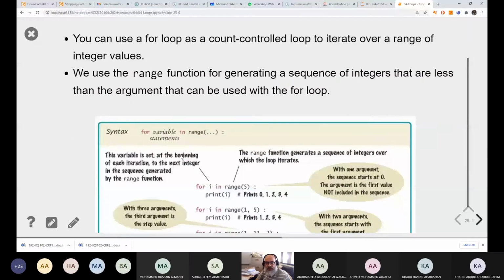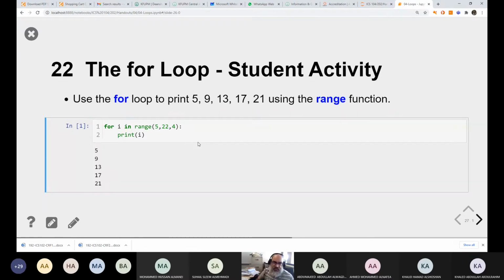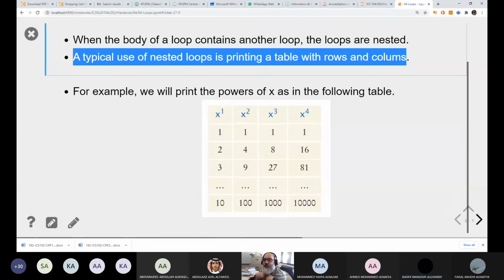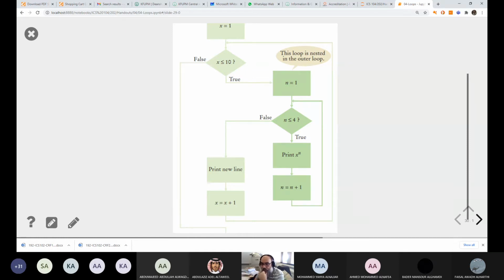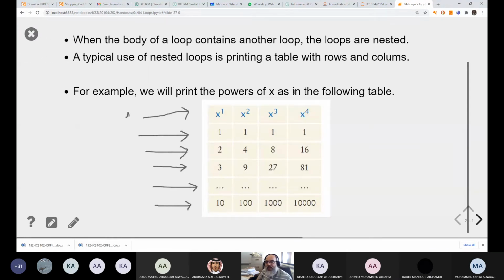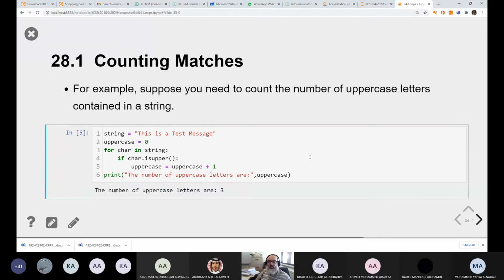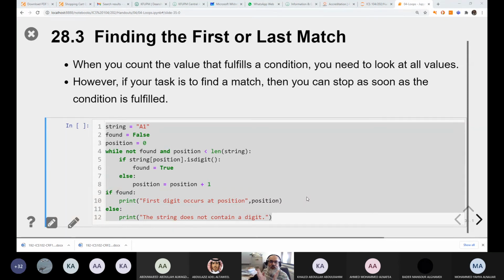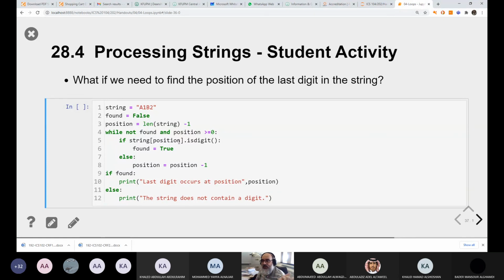ICS 104 Week 07 Lecture 1